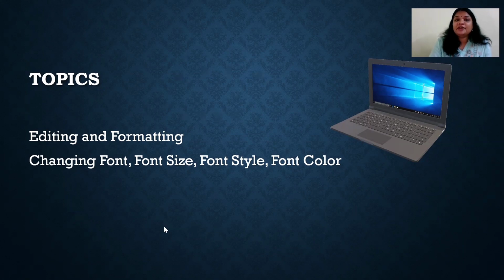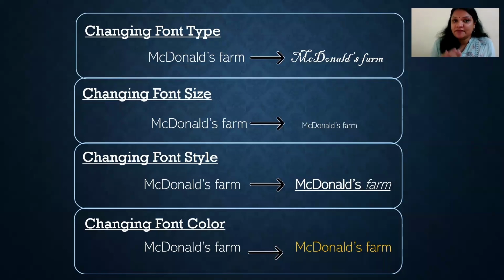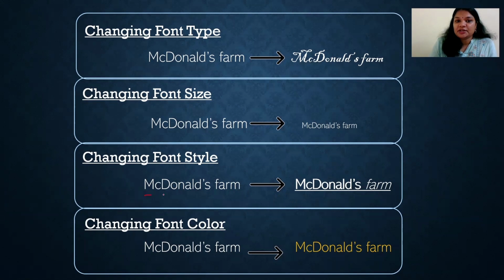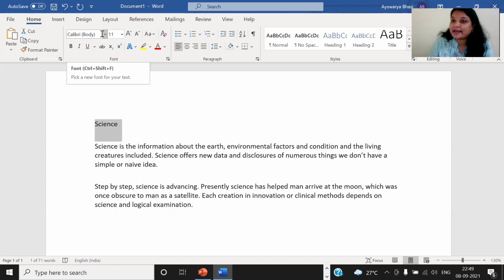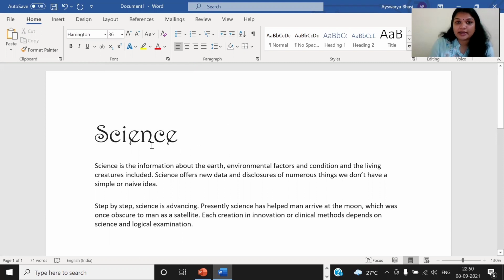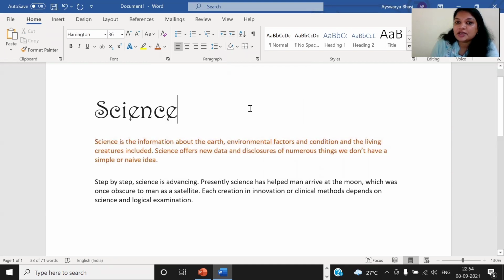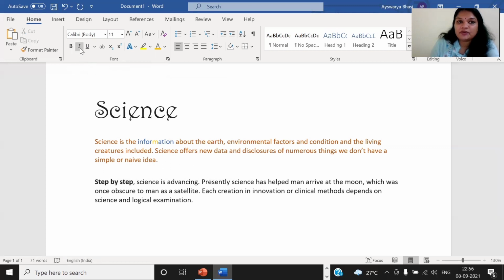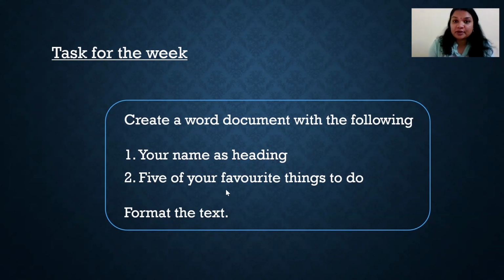Unit 3, Tools of Word Processor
Changing Fonts (6/9/21 - 10/9/21)